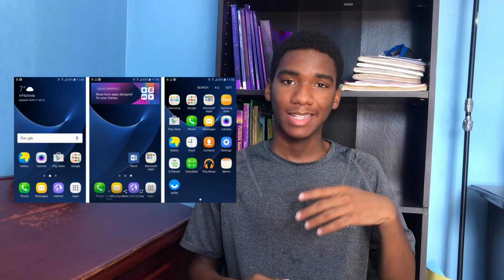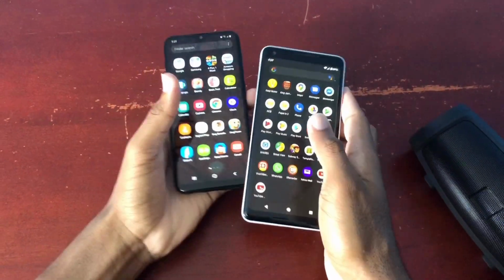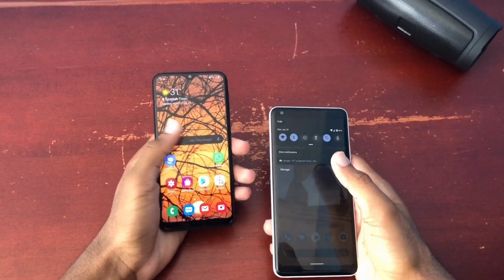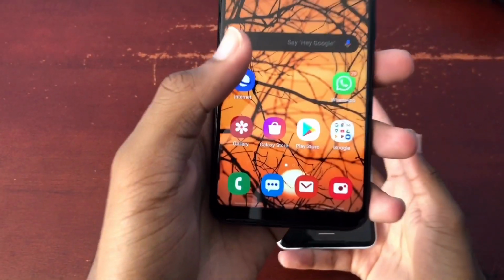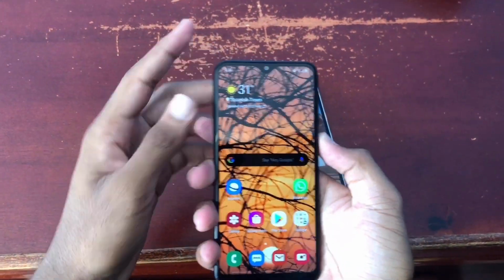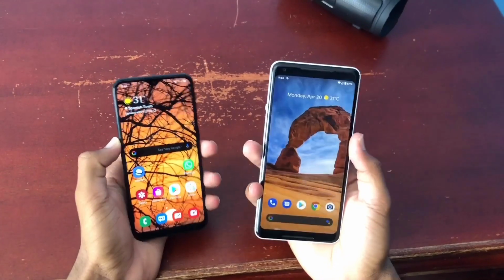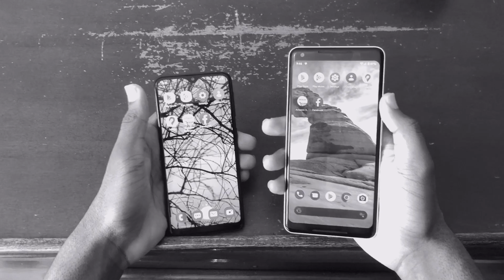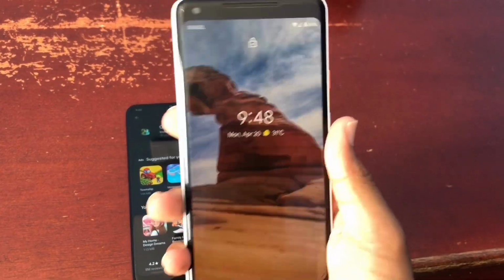One UI vs Stock Android: Who’s the Champ?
ONE UI VS STOCK ANDROID

How do they stack up against each other?